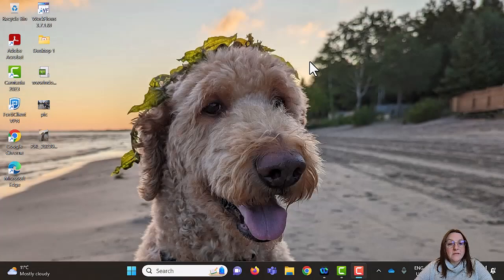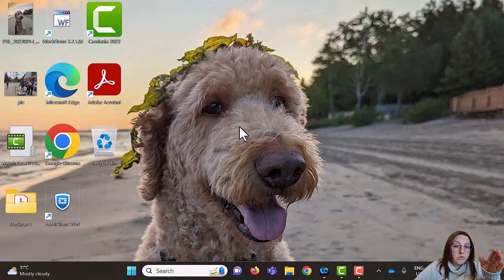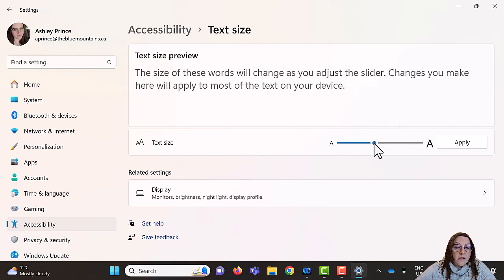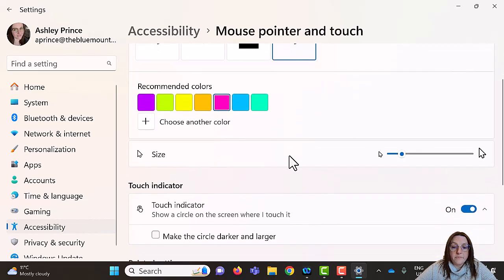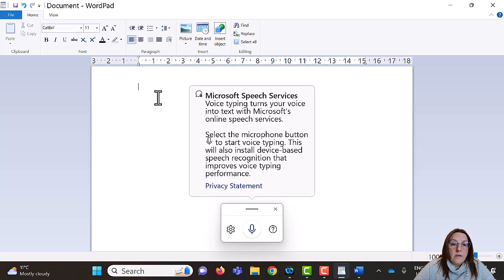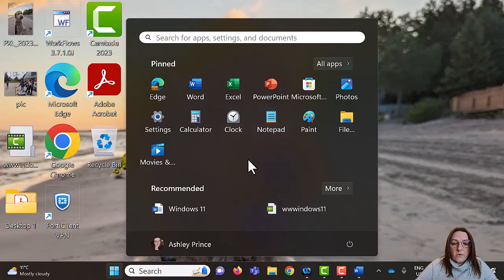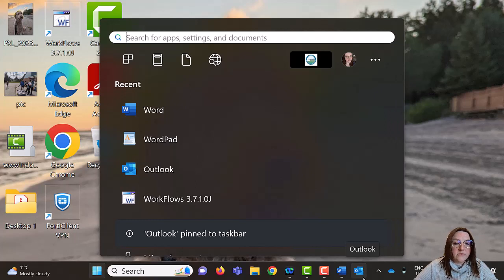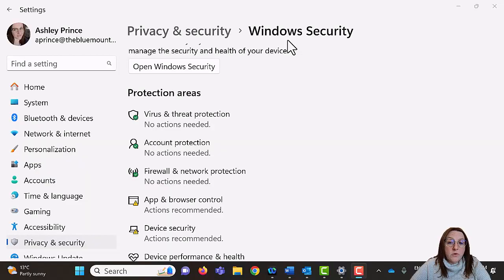Wired Wednesdays: Windows 11 Tips and Triicks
This video, hosted by Ashley, provides a comprehensive guide to Windows 11, offering valuable tips and tricks to enhance user experience. It aims to educate users on the effective utilization of Windows 11's features and functionalities.

Don't forget! Ashley will be in the L.E. Shore Boardroom from 2pm-4pm for drop-in tech help. Bring your devices and questions.